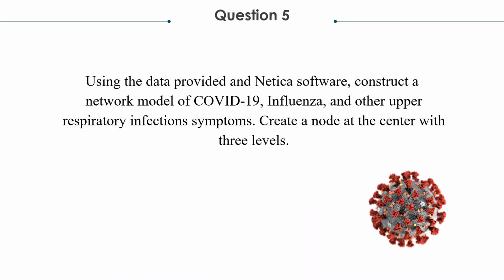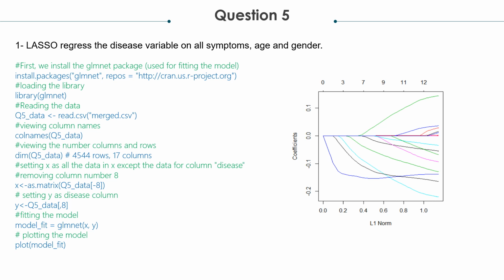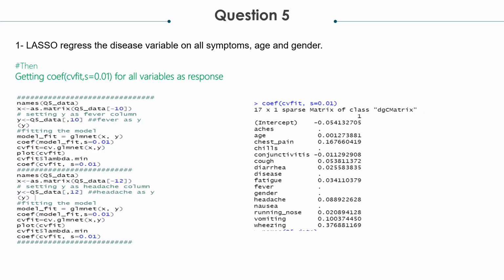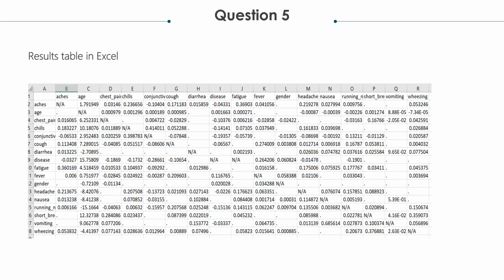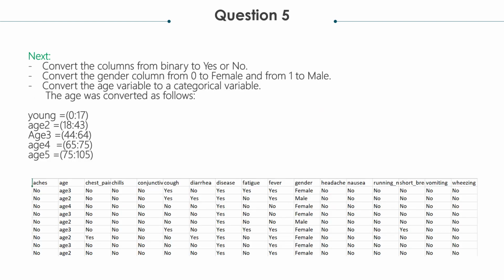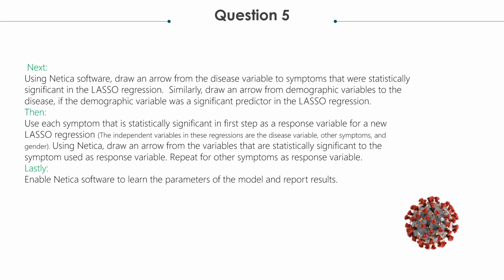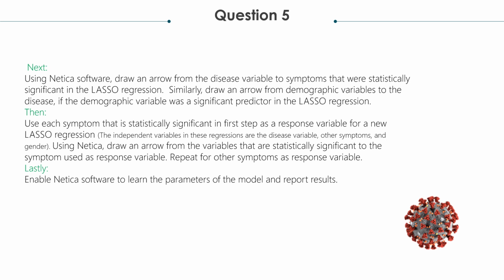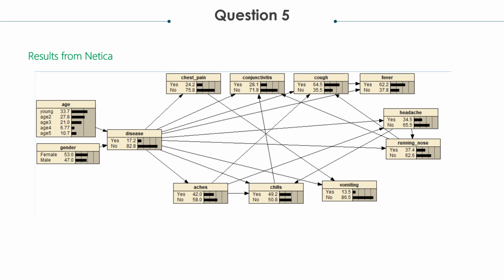Teach One Causal Analysis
This presentation was prepared as part of the HAP 823 course on Causal Analysis & Comparative Effectiveness taught by Dr. Farrokh Alemi, PhD at George Mason University Department of Health Administration and Policy. In my presentation, I am going to cover question 5 under Causal Networks topic.